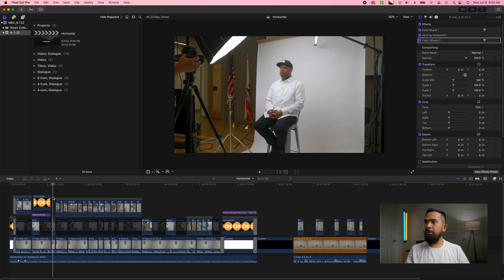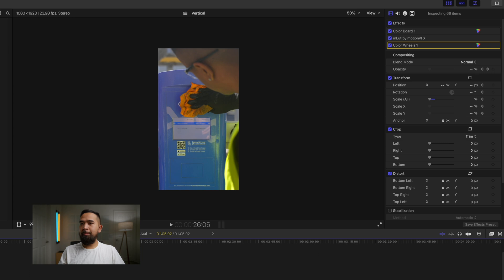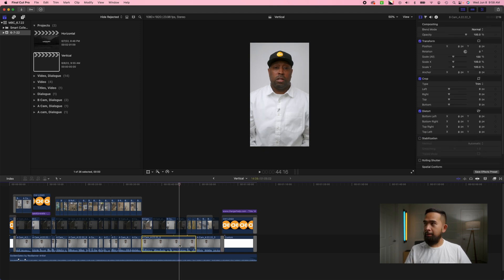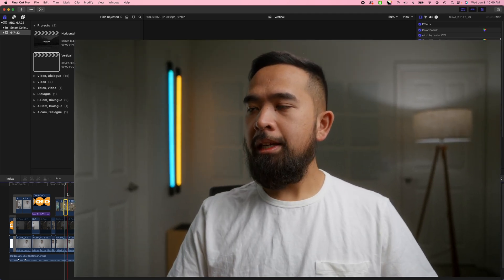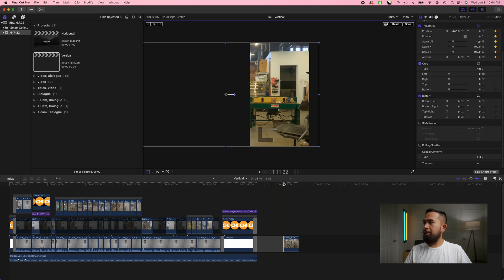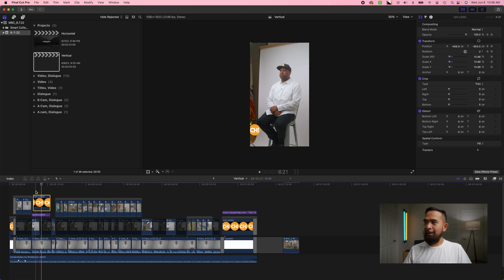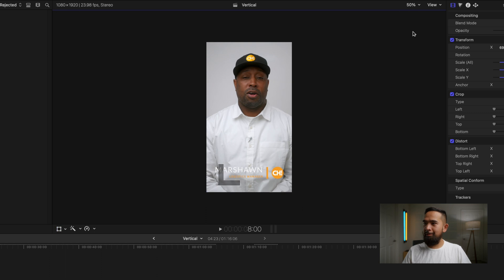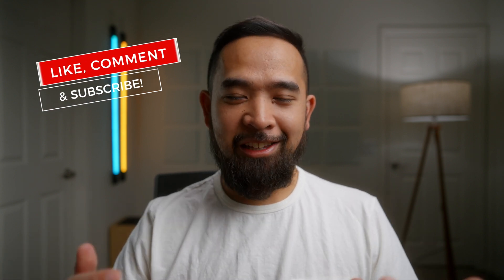Edit Horizontal Videos into Vertical | FCPX Tutorial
Here's how to turn your horizontal videos into vertical for Reels, Tik Toks and Shorts!

// Gear We Use for YouTube //
Main Camera
YouTube Lens
Lens for Everything!
YouTube Key Light
YouTube Back Light
YouTube Mic
Favorite Key Light
Favorite Photo Lens